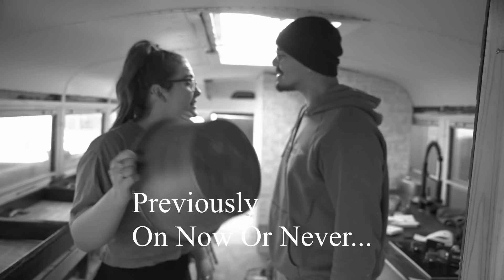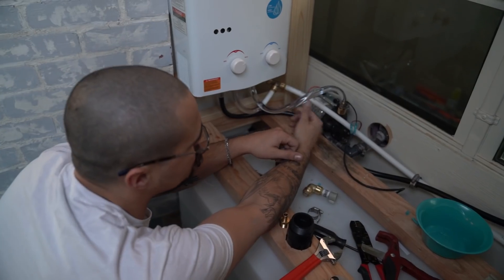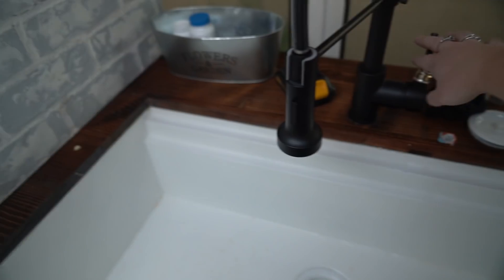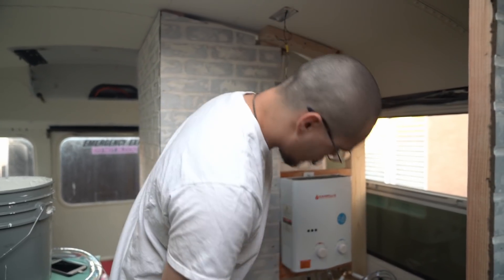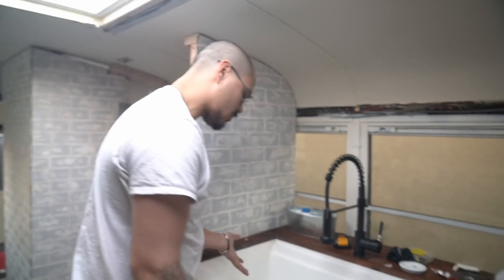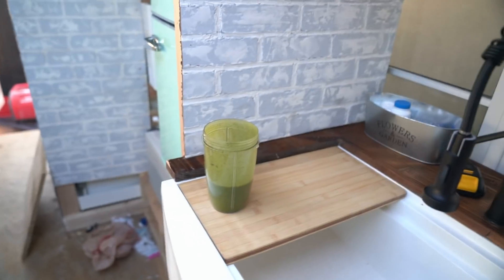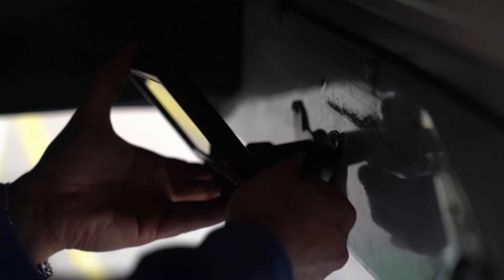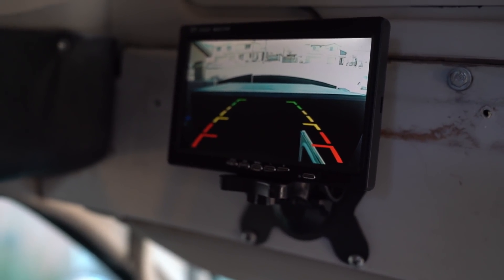Installing Our Backup Camera! | Skoolie Build (Ep.31)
⬇️Our Equipment! ⬇️

In peace I will both lie down and sleep;
for you alone, O Lord, make me dwell in safety.

Psalm 4:8